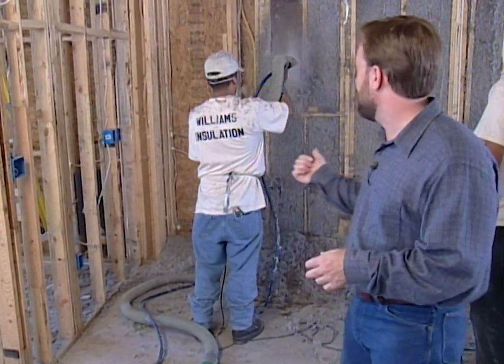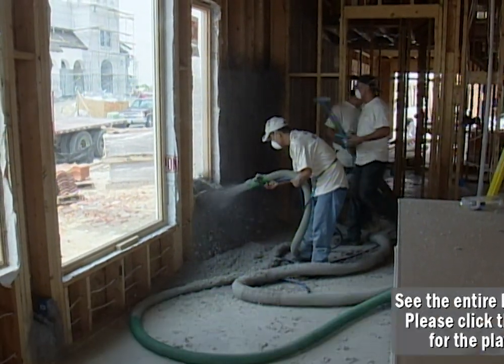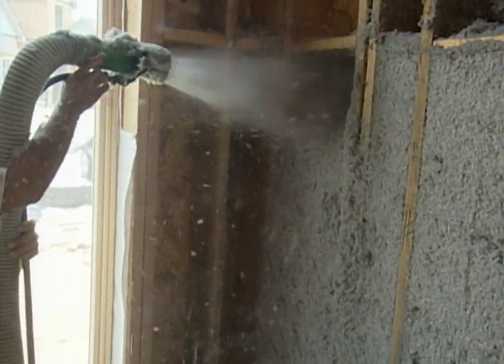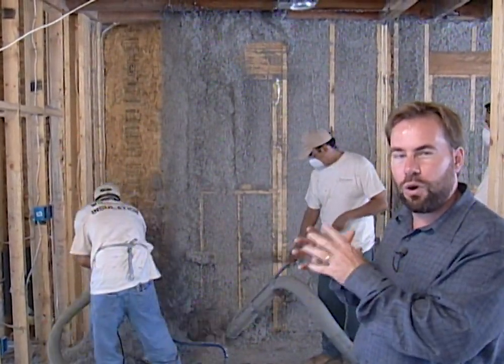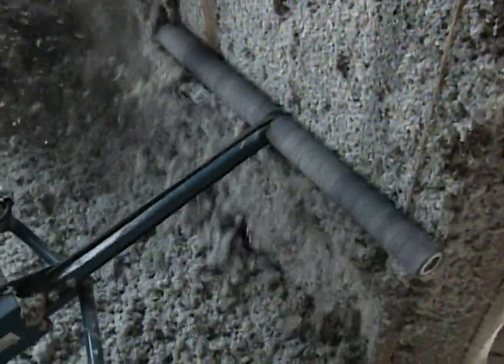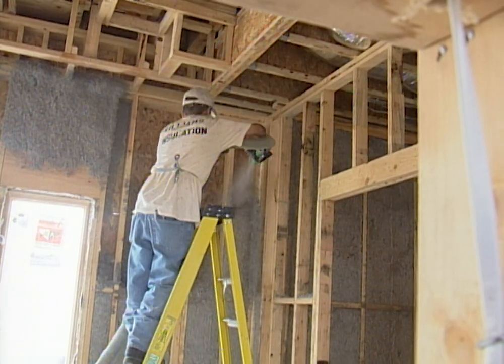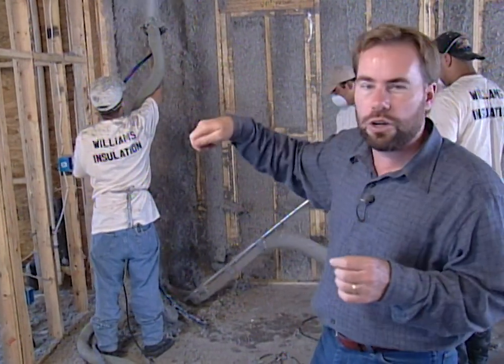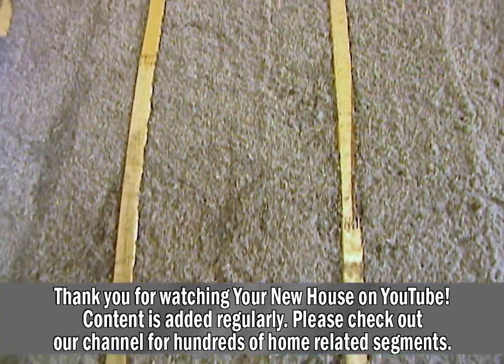Insulation: Renaissance Project House - Part 8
Cellulose Defined – Cellulose is the material that makes up the cell walls of plants. In this case, the Cellulose is wood pulp; the natural fiber used to make paper.

Insulation defined – every material has a resistance to heat transfer – that’s the rate of heat flow through a material exposed to different temperatures on each side. In the homebuilding industry, we measure that resistance as an “R” Value. The higher the “R” Value, the better the insulation. The “R” Value helps builders figure out the energy efficiency of a house. The ultimate insulator is a body of still air “trapped” in place by an insulating material

Cellulose Insulation Defined – The bulk of the material the insulation we used is from recycled paper. Every 100 pounds of insulation contains 85 pounds of paper. That paper is treated to retard fire and repel insects.

Cellulose Insulation Installed – It’s sprayed in place, directly into the interior cavities between the wall studs that make up the exterior walls of the house. This spray application will fill all cavities and odd-shaped openings much better than “batts” (pieces) of standard fiberglass insulation.

“R” Value Targets – Michael always recommends at least an R-19 rating for walls & an R-38 rating for attics. In the walls of our Project House (with studs no smaller than 2x6s), we should be able to reach an R-20 rating. That will cost more in material than the typical R-13 recommended by builders, but homeowners can make that money back within a couple years with lower utility bills.

Actual, Real-life vs/ Theoretical, Rated “R” Value – Inch for inch, calculated “R” Values for fiberglass and cellulose are very similar. Those calculations make sense on paper, but application in a real-world setting can severely alter a material’s ability to insulate. A piece of fiberglass insulation installed with any gap or kink in it will not insulate to its rated “R” value no matter how well it’s built or rated. If it’s “shoved” into a cavity, the air pockets inside the fiberglass material will get squeezed and the actual “R” Value drops.

The beauty of a spray insulation is its ability to fill gaps and voids, and work its way completely around wires hidden between the studs in a wall cavity. This “seamless” blanket of insulation (air trapped in pockets of the paper material) offers better protection against air infiltration – that’s air that leaks into or out of a house through the thousands of tiny gaps & cracks between building materials in any house. Cocoon™ Cellulose Spray Insulation keeps buildings about 35% “tighter” than fiberglass batt insulation.

Some people worry that sprayed cellulose insulation will “settle” over time, and lose its place. That’s not the case if it is properly installed. The insulation is sprayed through a hose. That hose has a water line that activates an adhesive in the cellulose material, so it glues itself in place. The water dries out but the glue is always there holding it up.

Framing Safety Benefit – Here’s where we see the payoff for beefing up the frame of the Project House with 2x6s instead of 2x4s. There’s more room to hold insulation, so the “R” value of the walls is higher than it would be with 2x4s (About R-20 vs/ R-13). This insulation system lowers energy bills that will more than offset the extra lumber cost over the lifetime of the house. Some of our walls in the Project House are built with 2x8 and 2x10 wall studs, so the energy savings increases.

Fire Rating – Our insulation has a top rating (Class 1) against flame spread & smoke development. The boric acid flame retardant is infused in the natural fibers of the cellulose. During a fire, the retardant melts and holds the heat until the cellulose fibers char.

Make sure the insulation is sprayed evenly into your walls, like a blanket – no dips or valleys. Before you spray upstairs, make sure you insert baffles to block your soffit vents (they’re located in the overhang of your roof). If you don’t, you could block the airpath that otherwise provides proper attic ventilation by spraying insulation over those vents. Don’t spray insulation over a light fixture in a lower room, because that could cause a fire. Don’t insulate over a combustion inlet for the furnace or the water heater. Spray insulation all over the attic before you put down any decking.